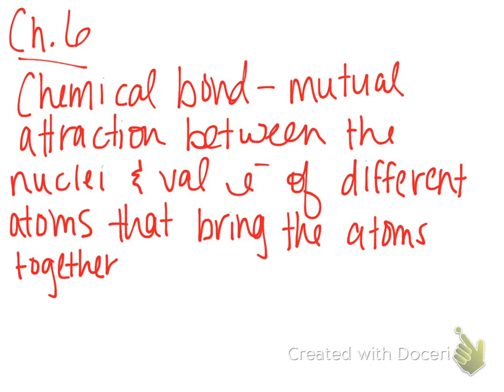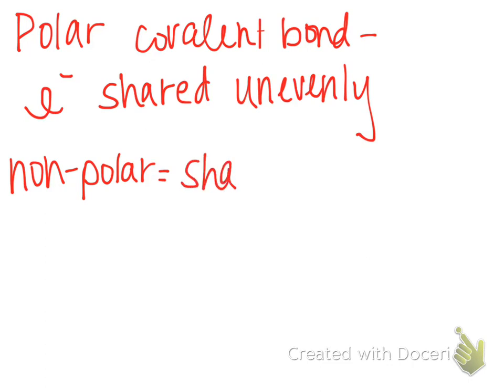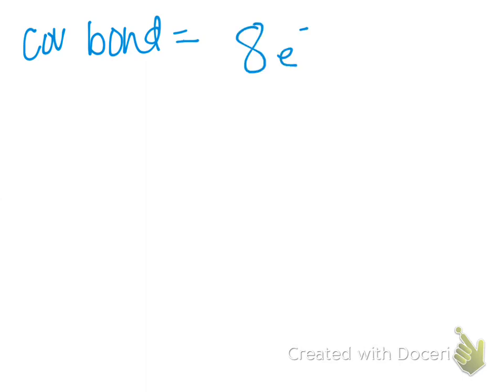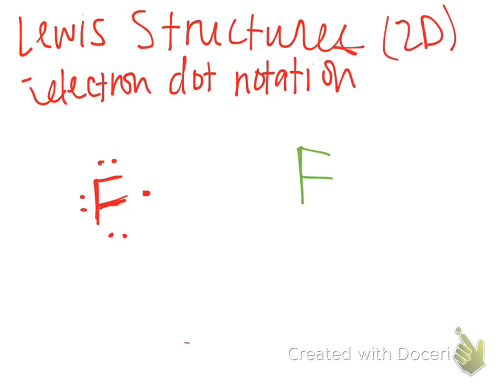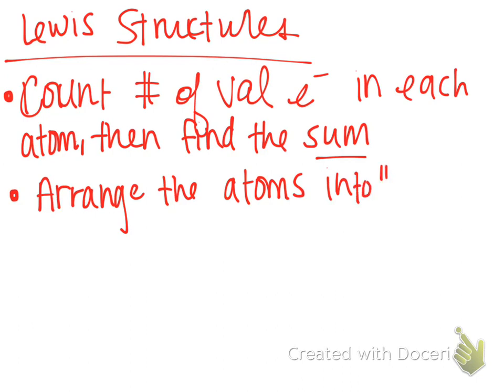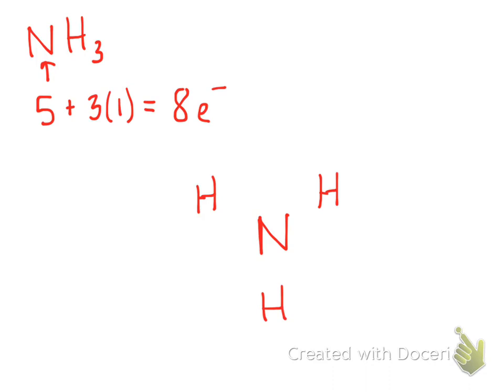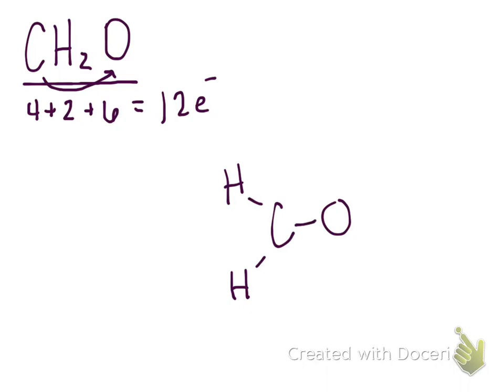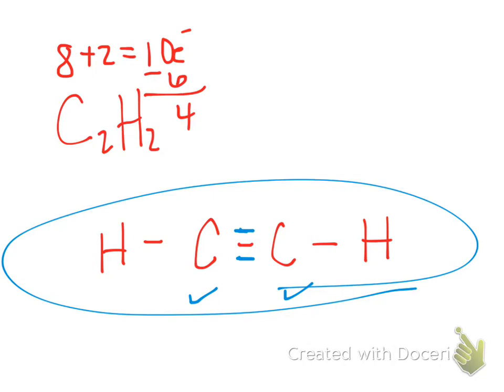Hon Chem Lewis Structures 1.4.18